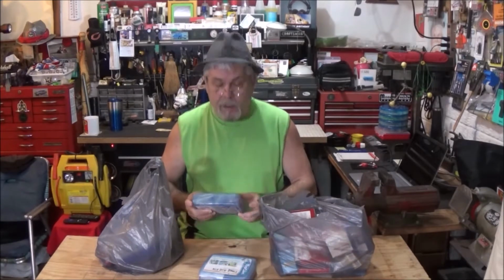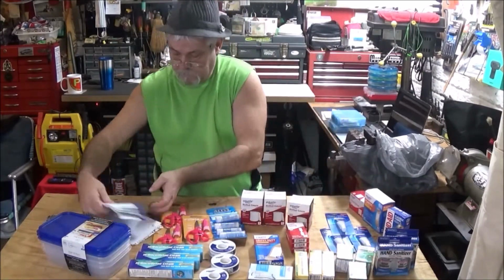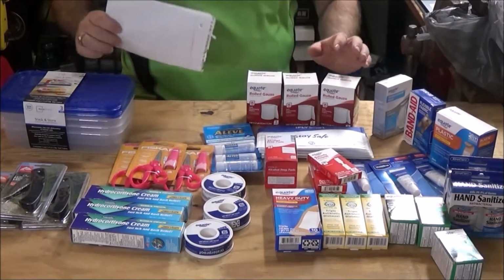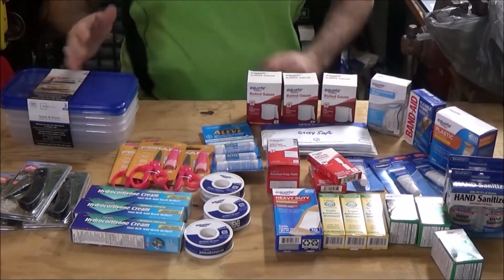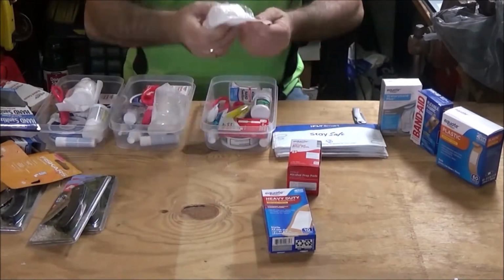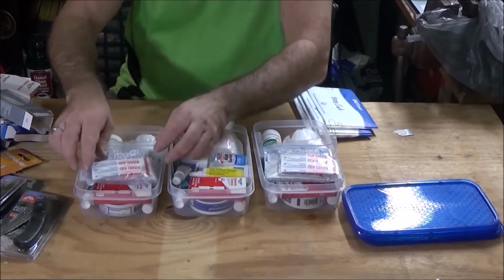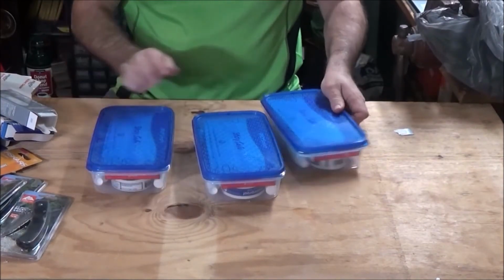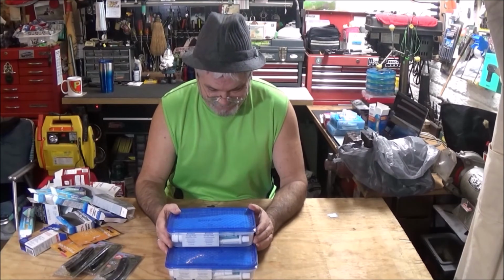Modern First Aid Kit, Custom Made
Watch and see another helpful tip to make your life safer, shown to you from Pappy's Corner.
I love my tubers.!!.

To send me stuff (I'll make a video of it) or I'll send you a P Corner sticker simply e-mail your address to: